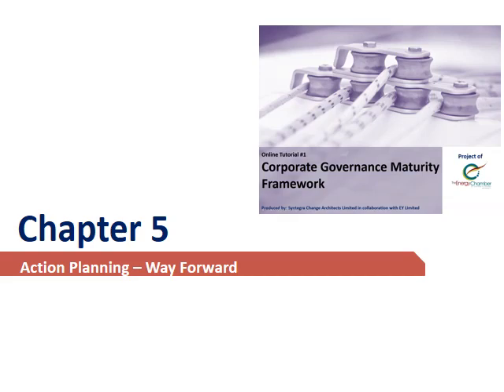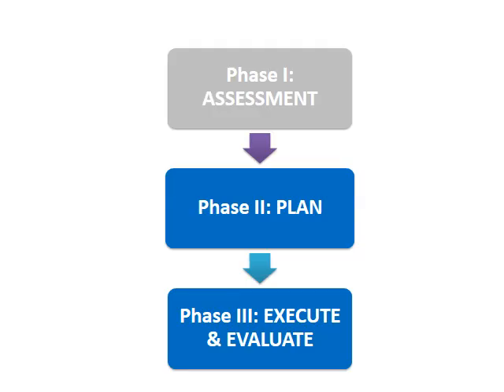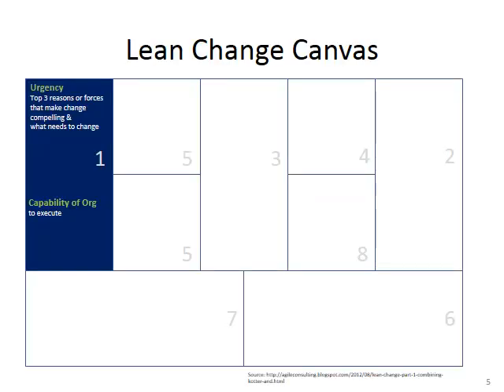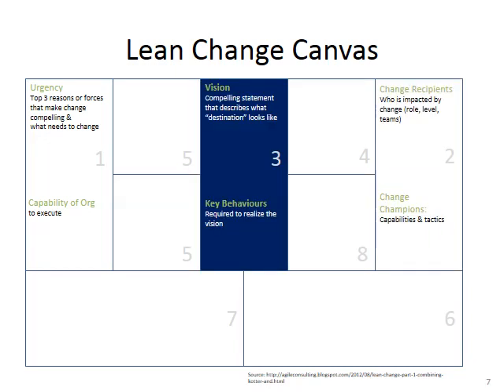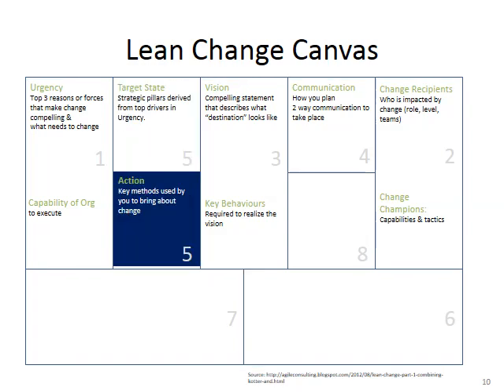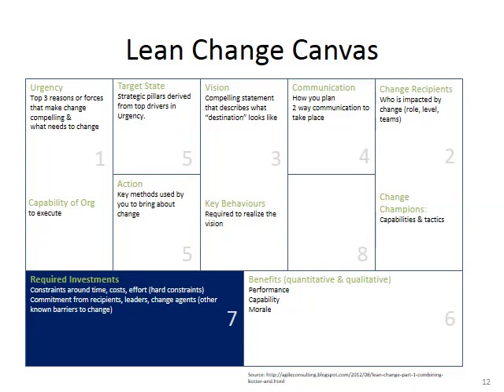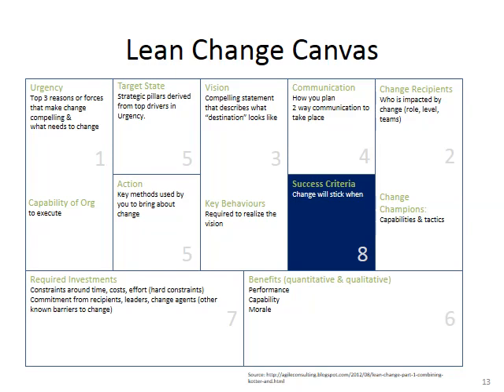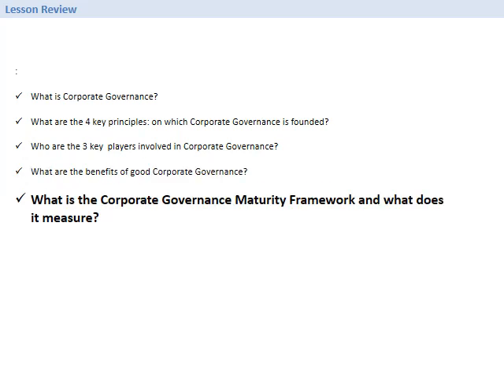Tutorial 1 Corporate Governance Maturity Framework, Chapters 5 & 6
Tutorial 1 Chapter 5: Action Planning - Way Forward
Tutorial 1 Chapter 6: Lesson Review